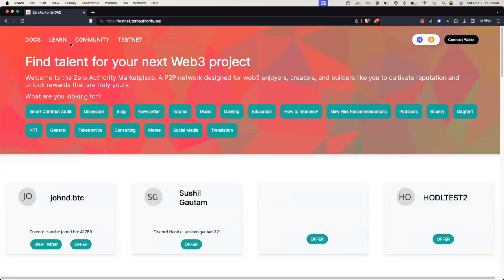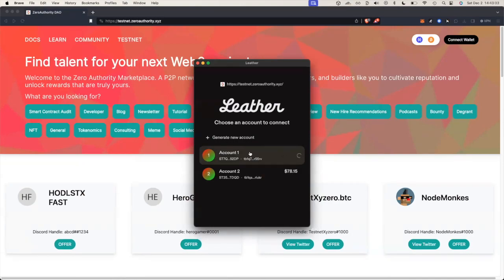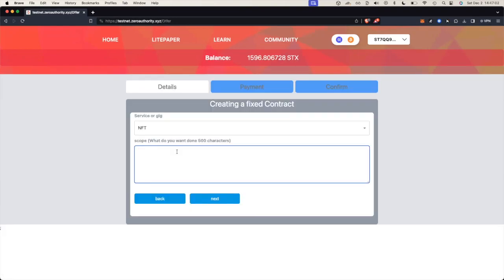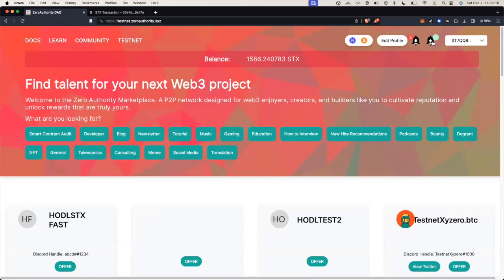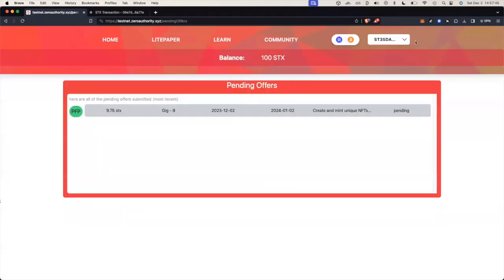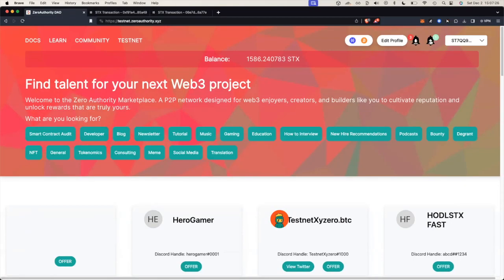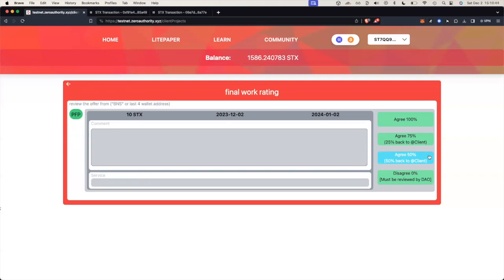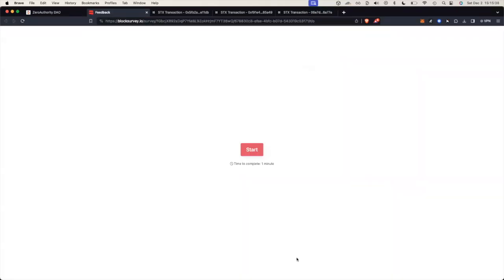Gig Marketplace Tutorial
Client makes an offer
00:16 step 1 make offer

Creator accept an offer
07:12 step 2 accept offer

Client satisfaction
11:03 step 3 satisfied
16:19 step 4 reputation on-chain

Chapters

00:00 Intro

00:16 Step 1 Make Offer

01:25 Home Page

02:57 Client Example

05:15 Make Me An Offer

05:46 End Date

06:35 Submit Offer

06:43 Request Sent

07:08 Notifications

07:12 Step 2 Accept Offer

07:34 Pending Work

07:53 Gig-9

08:16 Creator Perspective

08:22 Pending Offer

09:07 Accept Decline

09:17 Request Accepted

10:01 Set Up Preferred

10:38 Client Offer Submitted

11:03 Step 3 Satisfied

11:16 Sneak Peek

11:28 Recap

12:05 Pending Work

12:28 Gig Delivered

13:05 Confirm Gig Done

13:30 Disputes

13:54 Dispute 0%

14:53 100% Gig Complete

15:21 Step 3 Complete On-Chain

15:54 Faqs

16:19 Step 4 Reputation On-Chain

17:27 Thank You

Reputation On-Chain